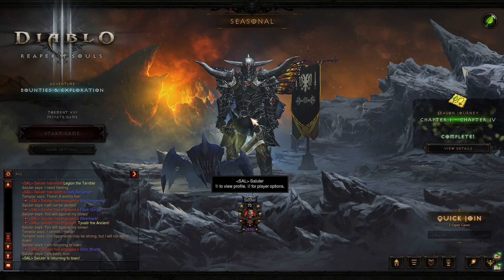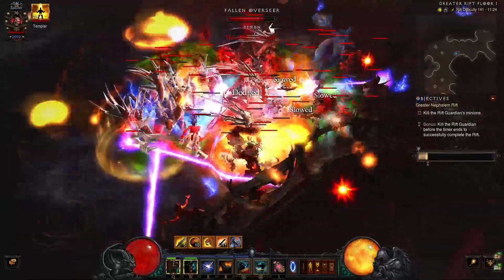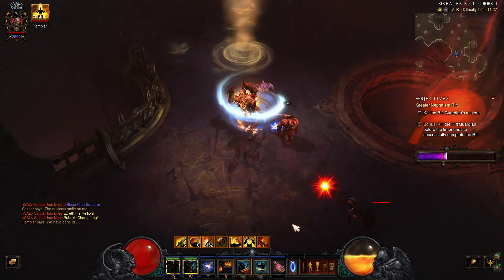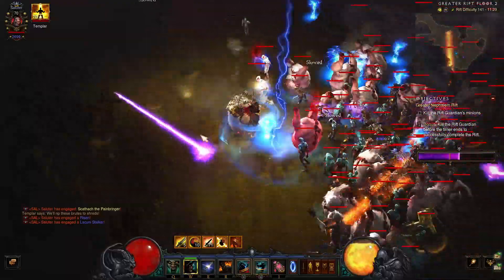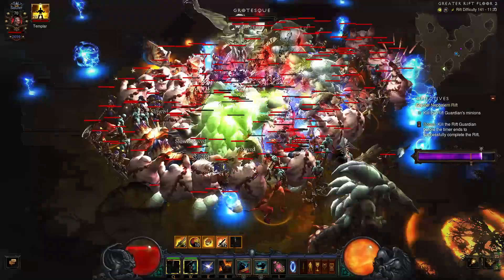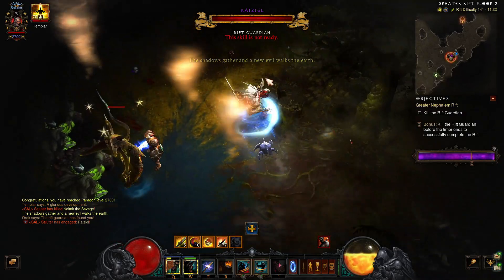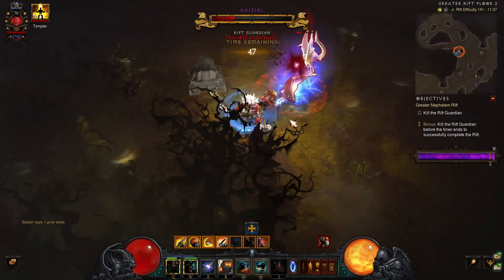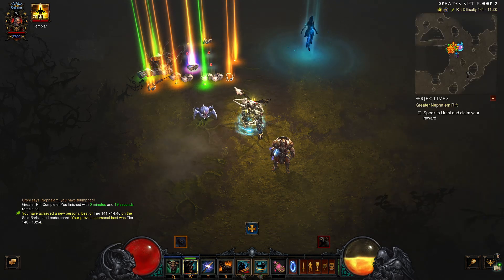Diablo 3 Barbarian Solo Push Season 19 - 141 Clear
Diablo 3 Barbarian Whirlwind Build 141 Solo Push Season 19
Hey everyone! In this video I show my barb greater rift 141 clear, using the Wastes set aka the Barbarian Whirlwind Build. In this build We use Rend as our main damage, and in the video we go over how to utilize this build so clear as high as you can. For the gear/stats - check the Builds and guides link - But mainly we wanna stack a large amount of Area Damage, CDR, CHC,CHD etc. In the video we also go over important things like "pixel stacking" and how CC effects work with Diminishing returns. I hope you enjoy the video and good luck on your future solo push!